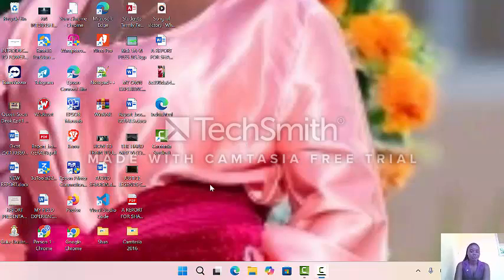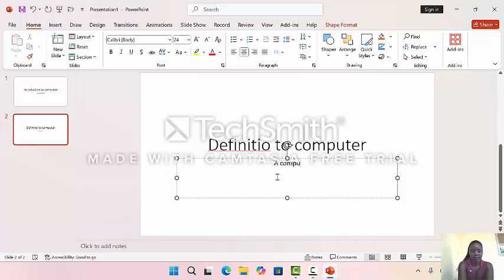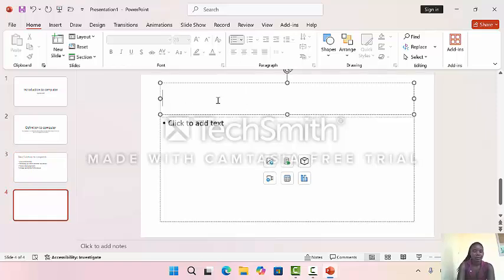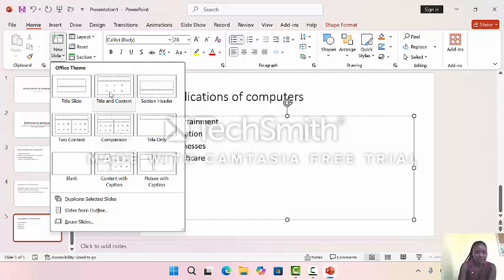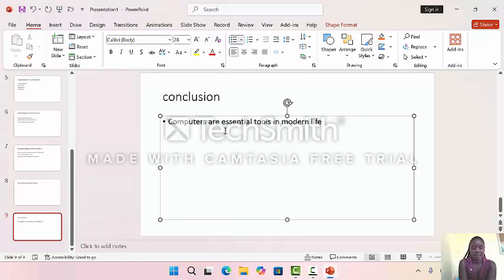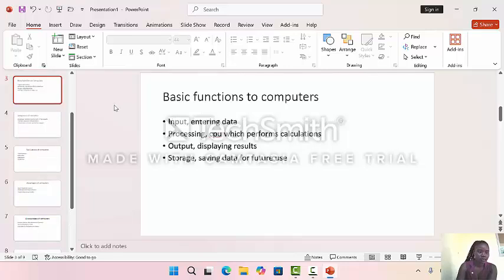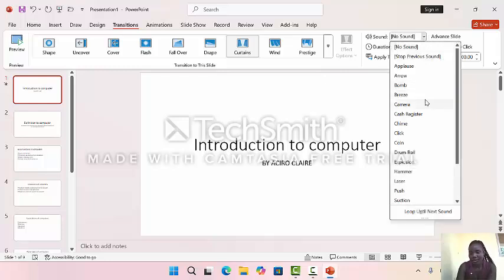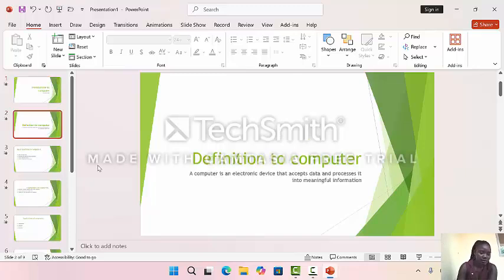How to create a power point (master slide)